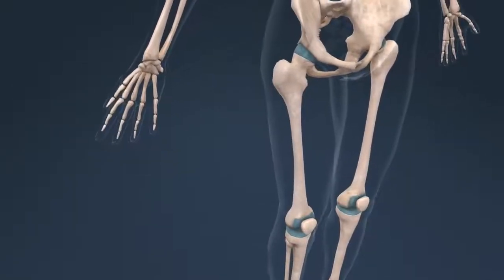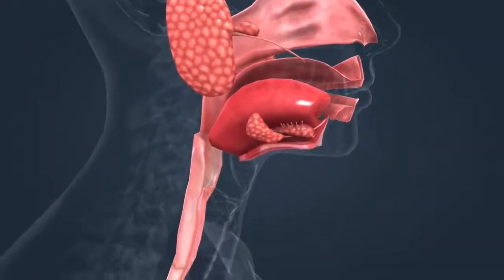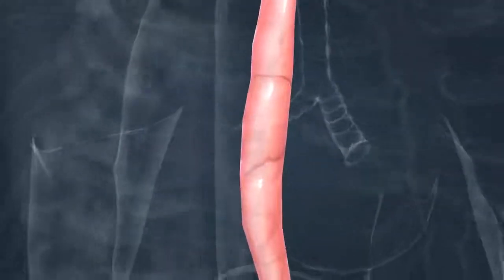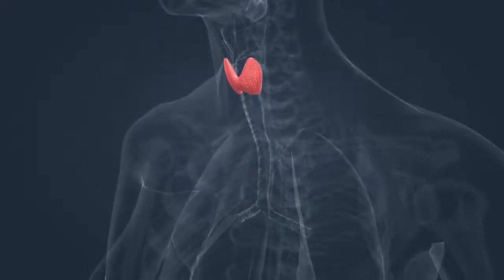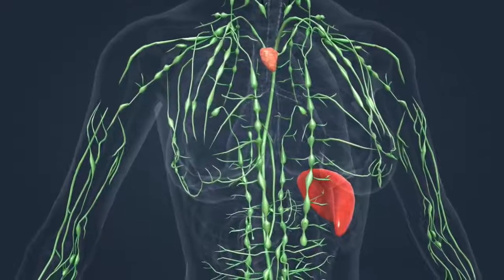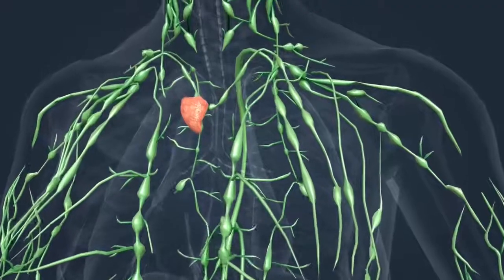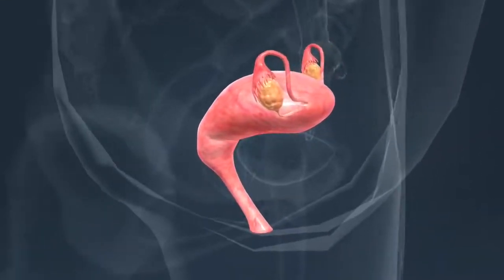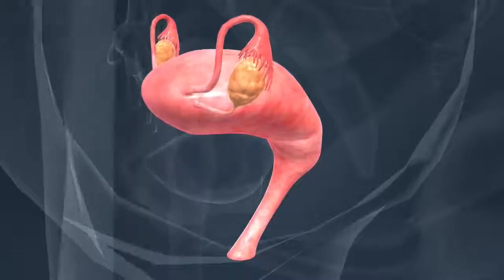Female Body Parts | Human Body Female | Physiology | Female genitalia |Female Body Organs | 3D Video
Female Body Parts | Female Morphology | Physiology | Female genitalia |Female Body Organs | 3D Video

Human Body | Human Body Male | Human Body part facts |Organ System in 3D Animation | Biology Lovers

This video contains 3D visual presentation of the following systems:
1.REPRODUCTIVE SYSTEM
2.NERVOUS SYSTEM
3.DIGESTIVE SYSTEM
4. EXCRETORY SYSTEM
5. LYMPHATIC SYSTEM
6. ENDOCRINE SYSTEM
8. CIRCULATORY SYSTEM
9. RESPIRATORY SYSTEM
10. SKELETAL SYSTEM

Adaptations for self-pollination
Adaptations for Cross-Pollination
Pollination Class 12 Biology
Self-pollination
Cross-Pollination
Wind Pollination
Water Pollination
Anemophily
Hydrophily
Entomophily

Below are the links for previous videos - Must watch to understand basic concepts

NCERT Class 12 Biology BOOK Chapter wise PDF

 Namastey everyone 🙏 my name is Ankur Sharma and you all are most welcome to this channel. You will get biology lectures here for classes 11 and 12 from basic to advance so that you can prepare for your board exam as well as for the NEET exam. Also, I will upload biology videos for classes 9 and 10.
Last but not least, in upcoming days I am going to make videos on other fields of Life sciences like Immunology, Molecular Biology, Cell Biology, Genetics, Ecology, Biochemistry, Development Biology, etc...

👉🏻Our motive is to explain every biological concept by heart ❤️ in the simplest way. We are also trying to give our best as much as we can for all science learners.